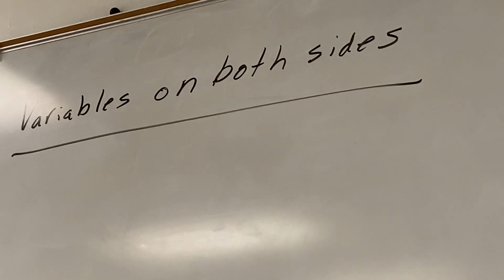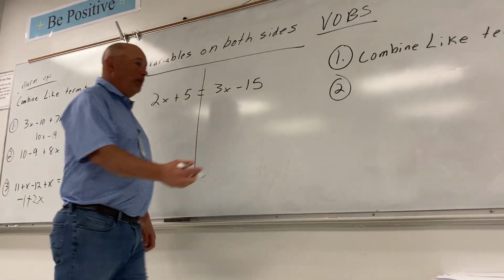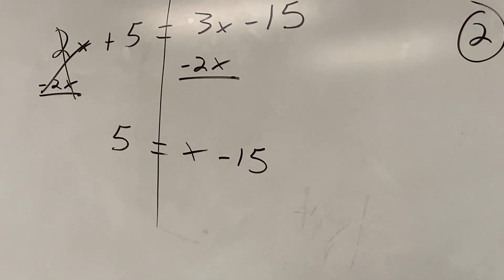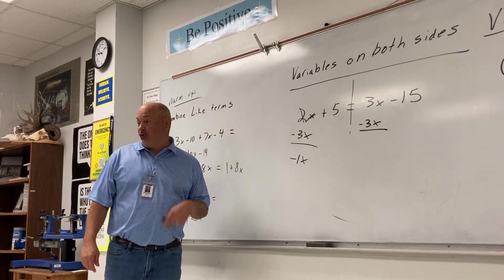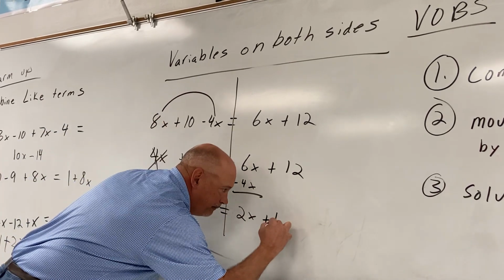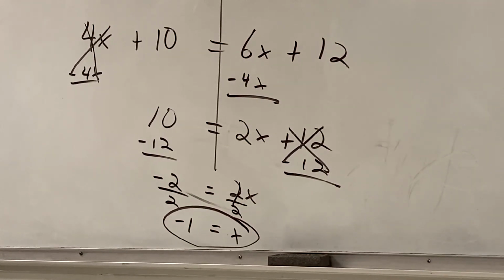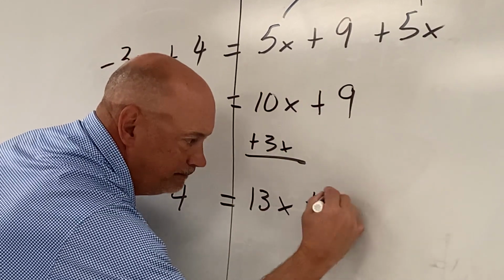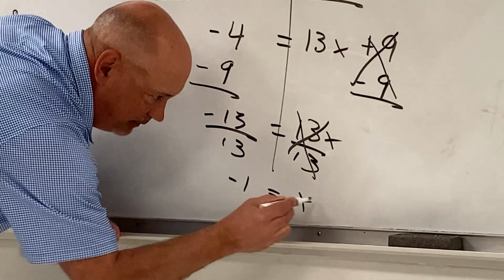Coach Murphree: Variables on Both Sides